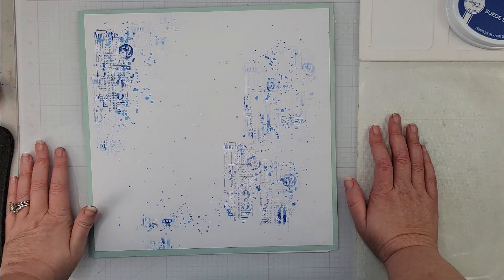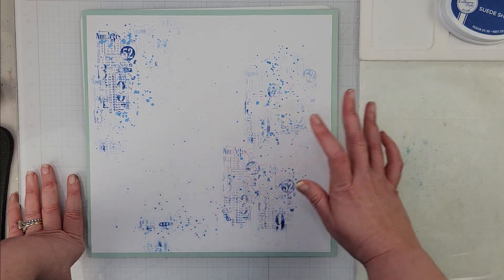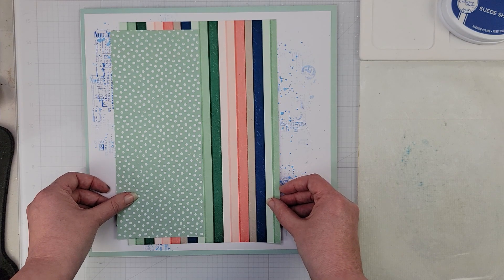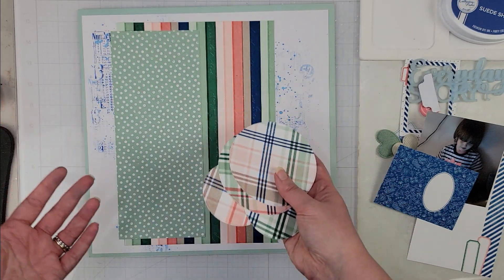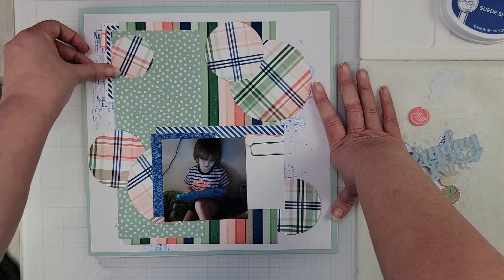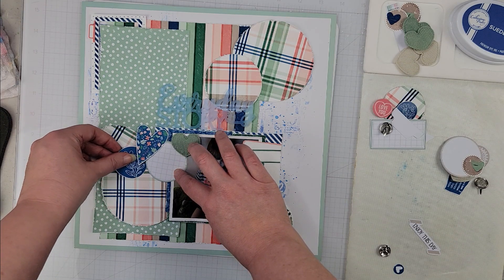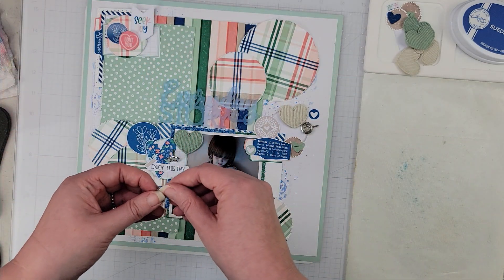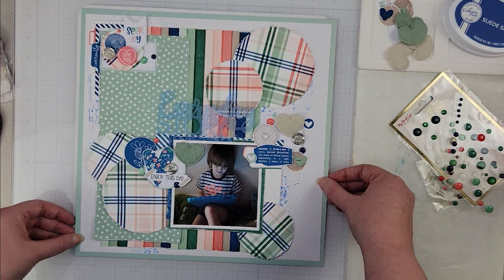Traci Reed DT: OBF Felicity